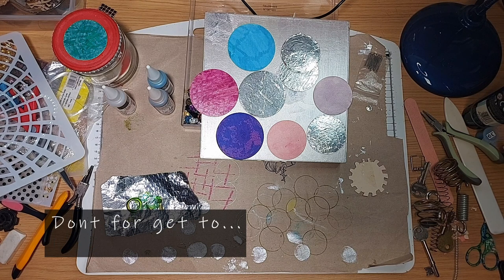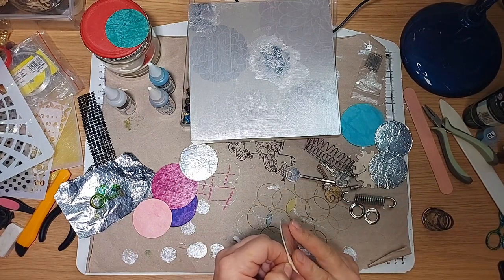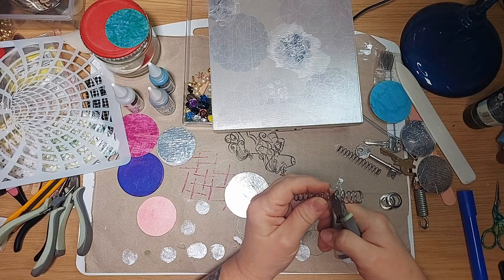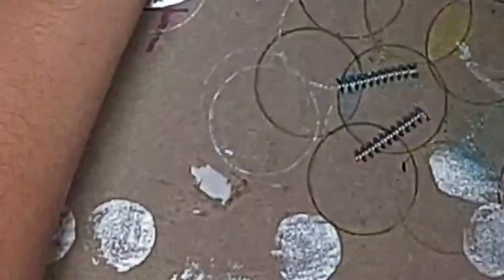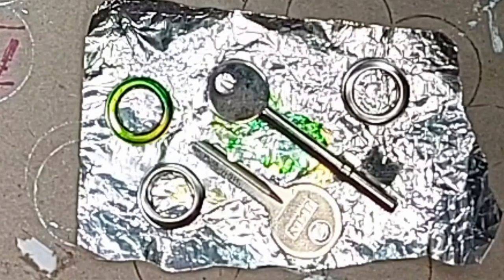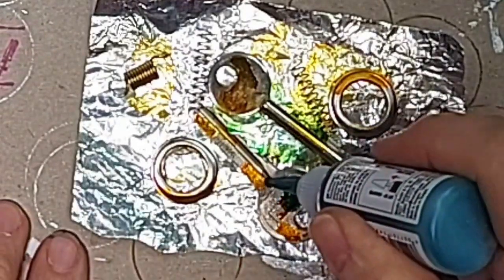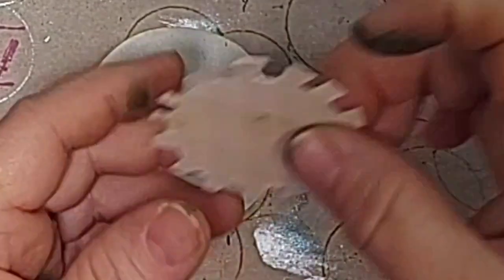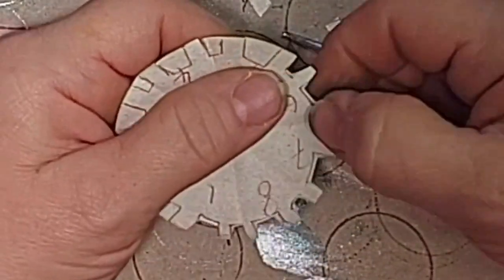Dying Metal Knickknacks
Hi everyone!
Episode 2 of our wall art project!, this time we are using ink to dye metal bits and bobs to help them match our atheistic.
I run an Etsy shop where I sell some of the things I show/make in the videos!